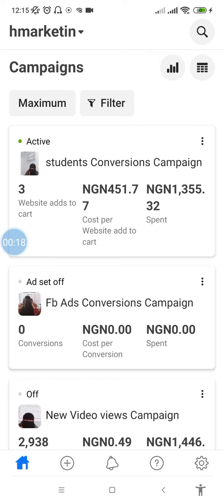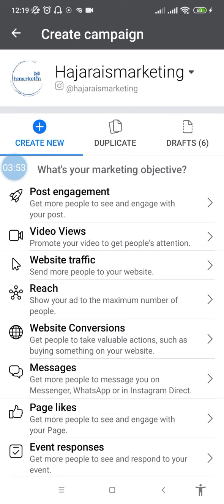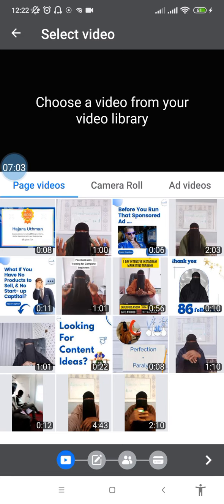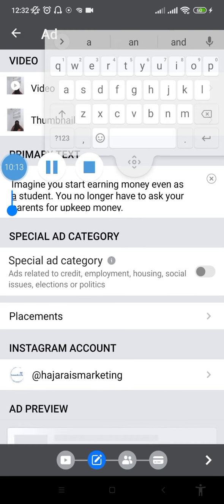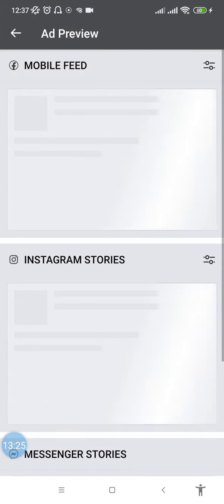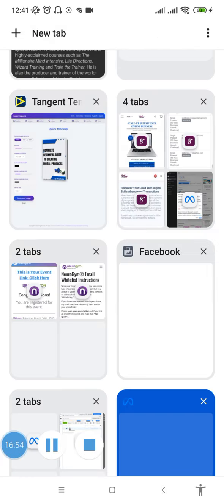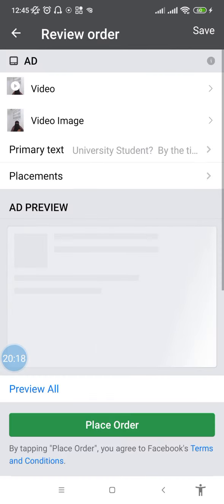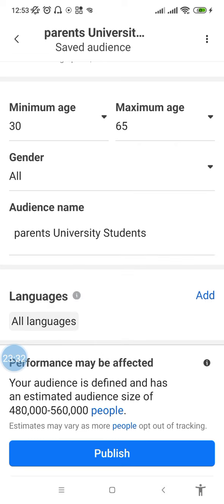How To Run Ads For Video Views